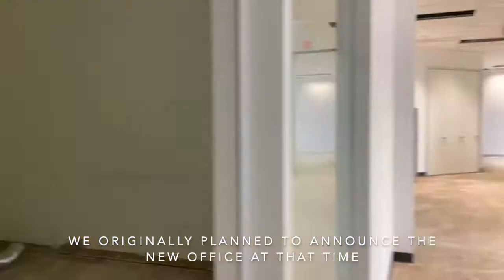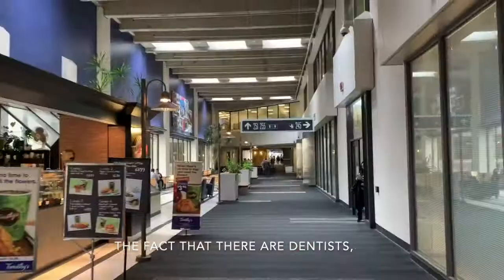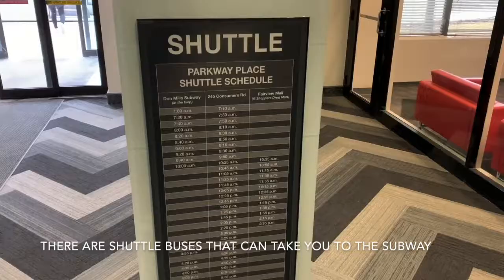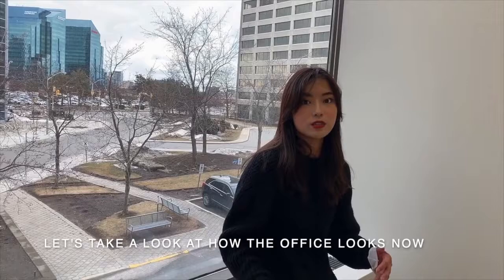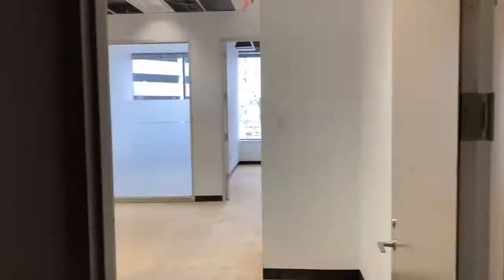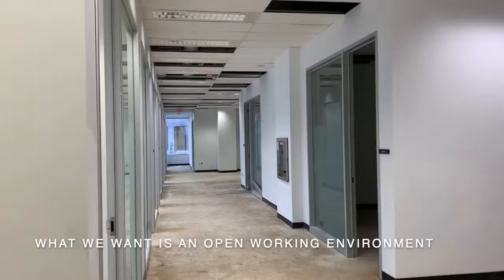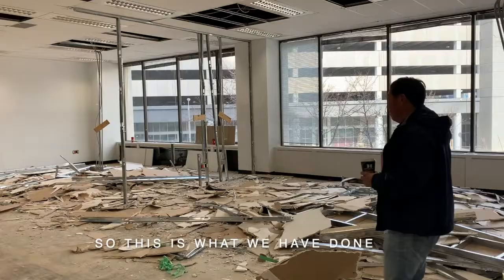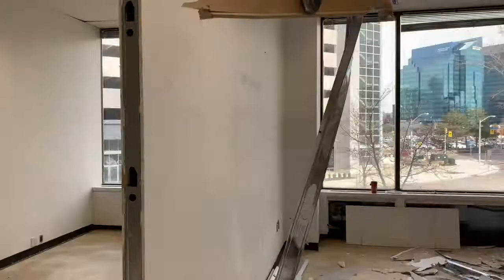Ginkgo's New Office Vlog #2 - Demolition Day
Ginkgo is moving to a new office as part of the start to our new decade. But before it becomes our new home, we need to pave the way!